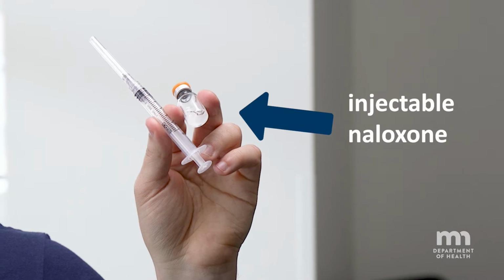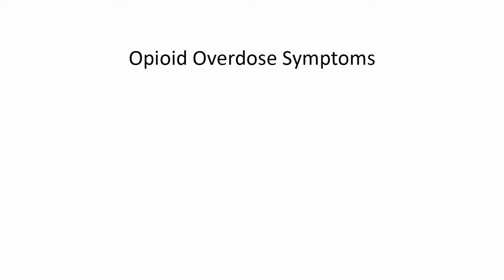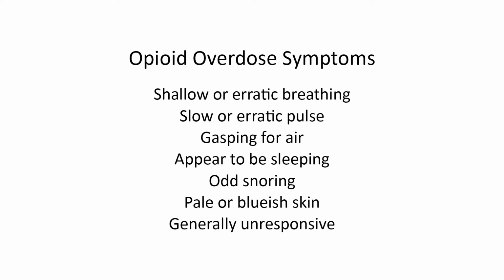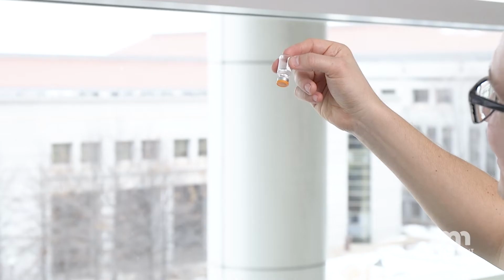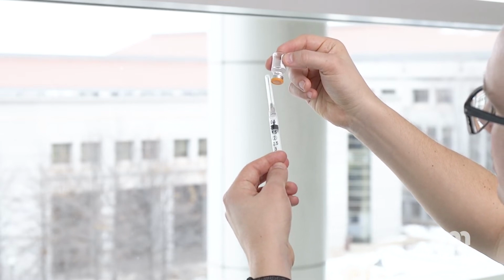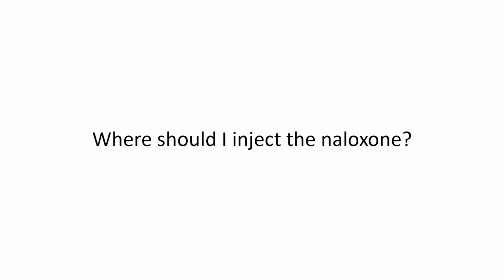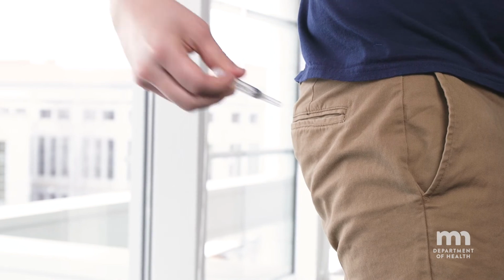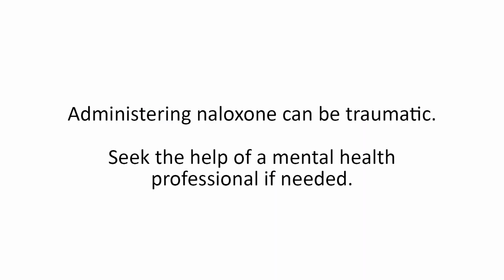The Importance of Naloxone in Reversing Opioid Overdose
Naloxone is the antidote that temporarily blocks the effects of opioids during an opioid overdose. Knowing how to recognize the signs of an opioid overdose and administer naloxone is important. Each year, thousands of Minnesotans overdose on opioids and knowing how to use naloxone could save a life.